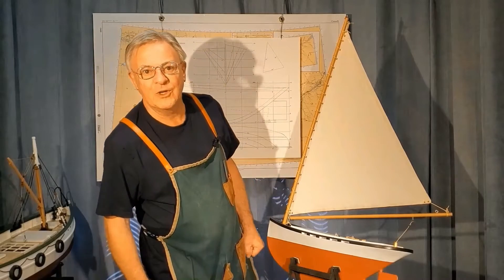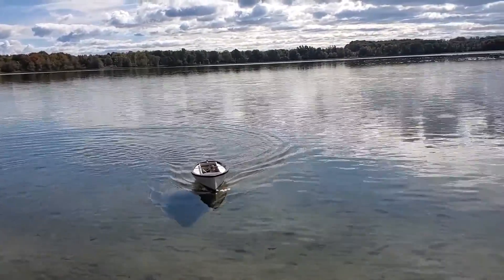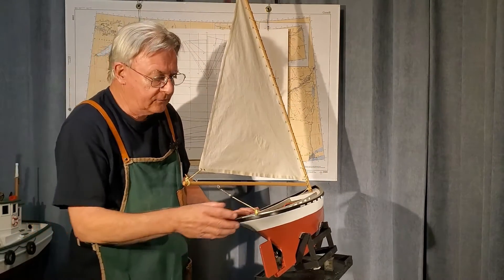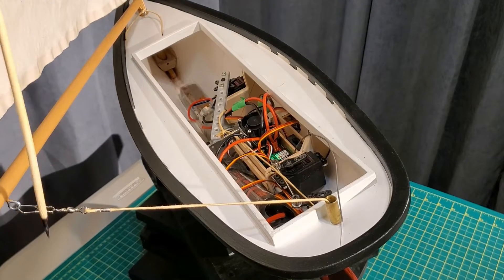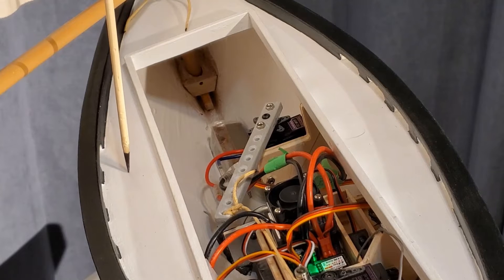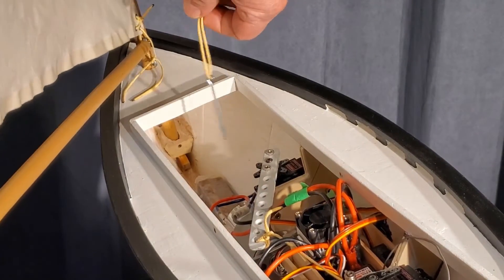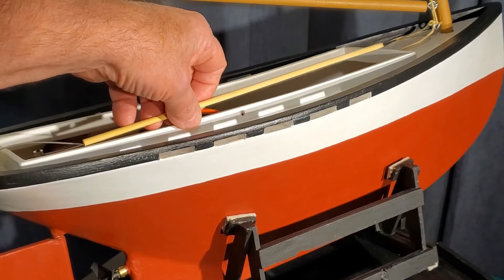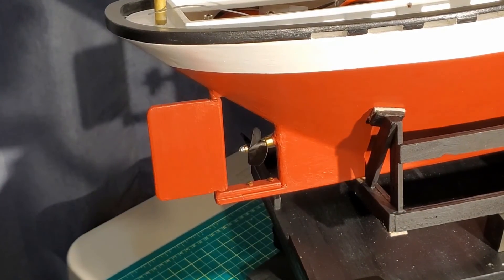RC Hull Design Experiment: Fendeur Sail Test Part 3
This video tests the 1882 Fendeur under sail - using a Bermuda Cat Rig with no standing rigging.  Interior ballast is 4lbs. on the keel floor.  With just a moderate wind gust the Fendeur put the lee rail under.  Performance under sail is compared to performance under power.

The RCWH Fendeur hull design has great potential for RC hobbyists as a platform for an experimental build.  The hull has no ribs and can be constructed on any flat surface easily.  Length is approx 24".

Do you think we should offer a PDF of this design?